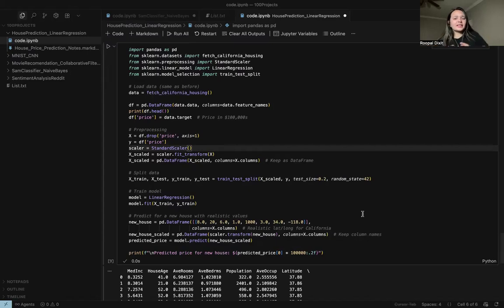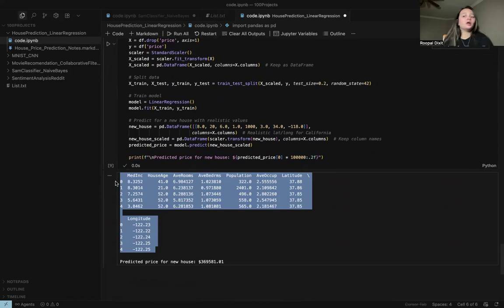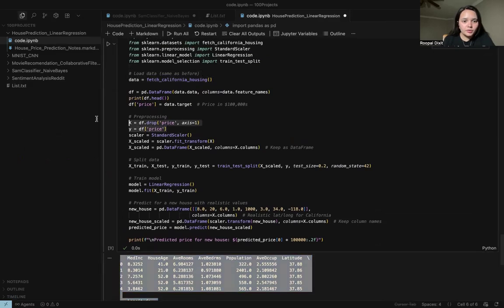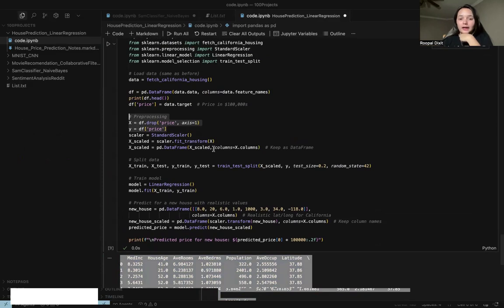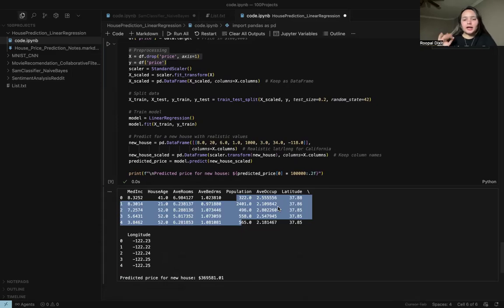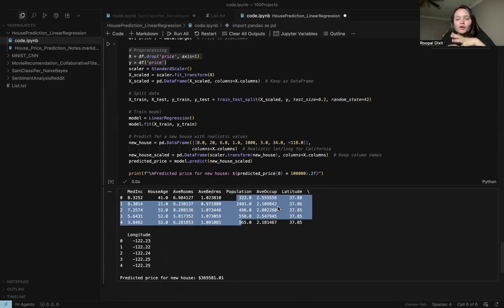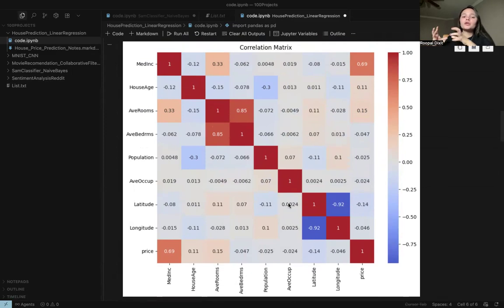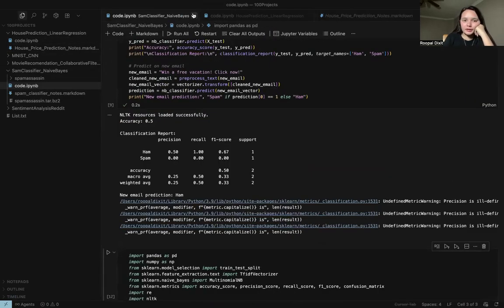DAY 5 of 100 Machine Learning Projects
Design a house price prediction model using linear regression on real estate data.